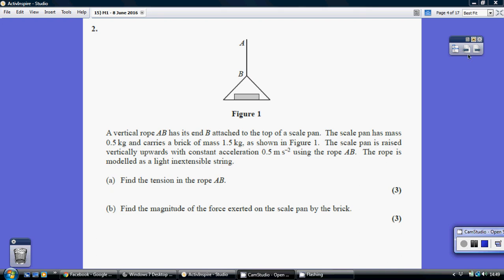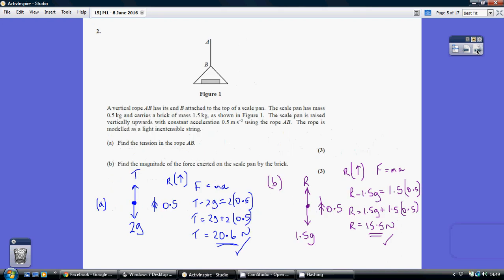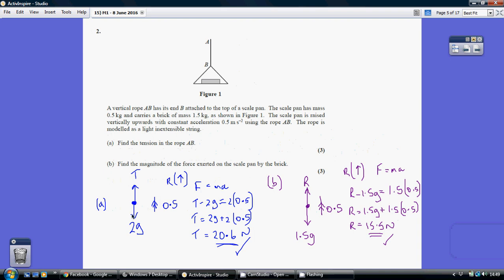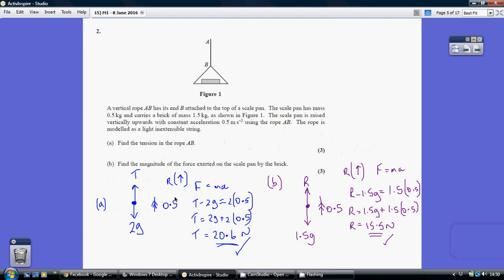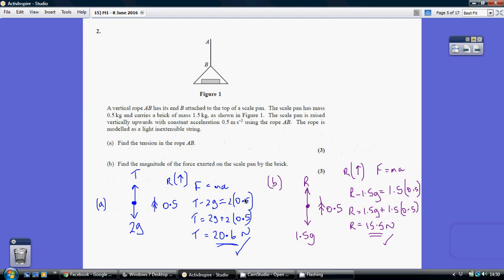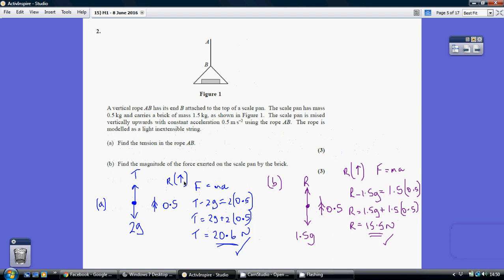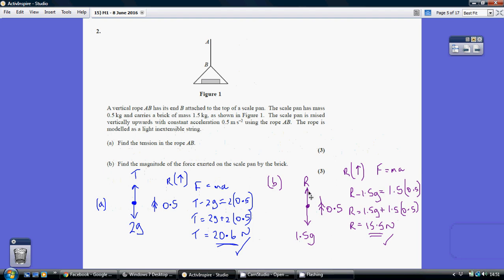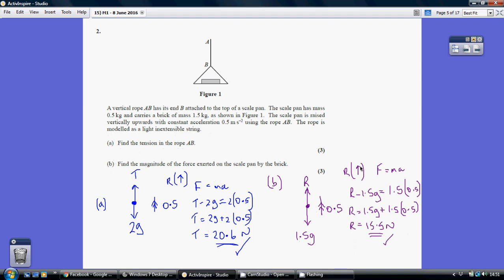15) Edexcel M1 - 8 June 2016 Q2